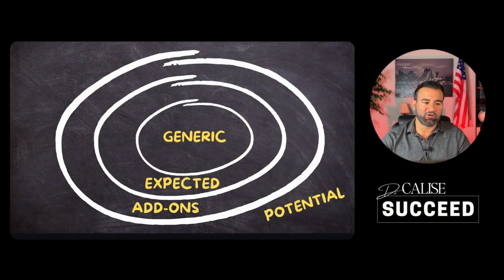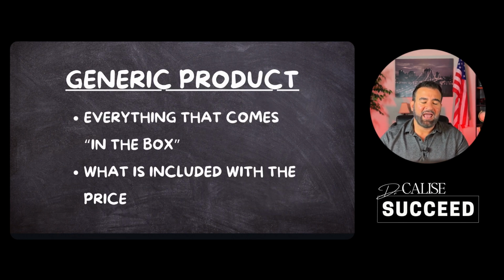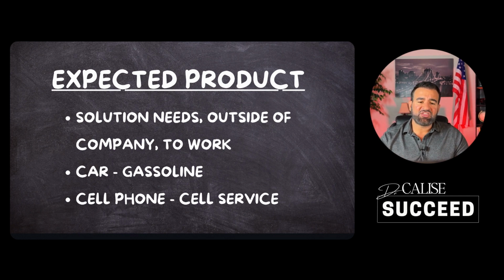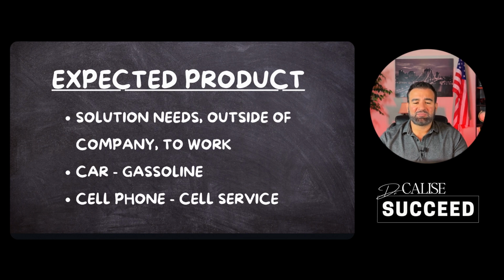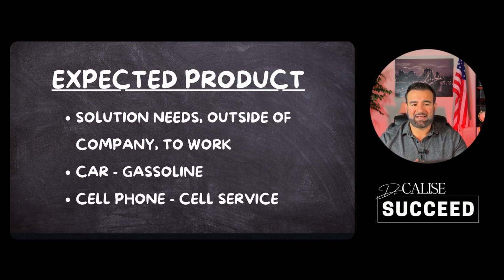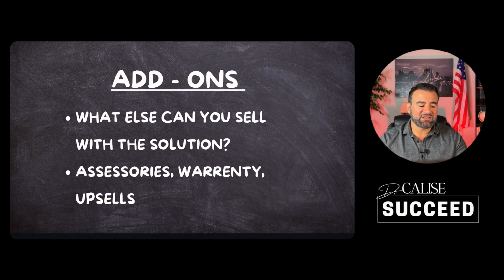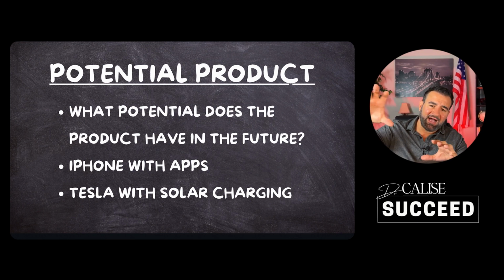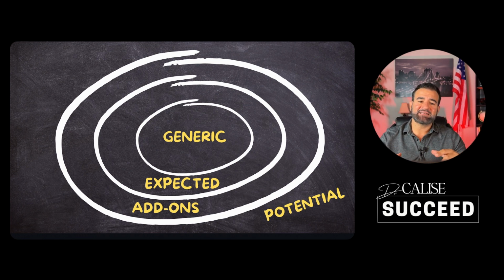Whole Product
Most businesses are leaving money on the table because they do not know about the different layers of a product. The whole product is a business tool that helps managers and entrepreneurs capture the most amount of value for their solutions.